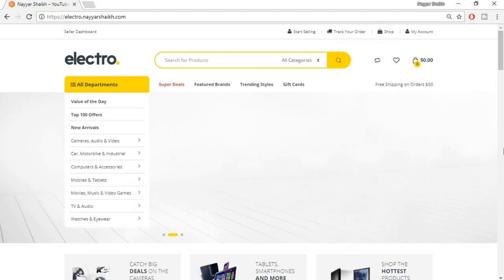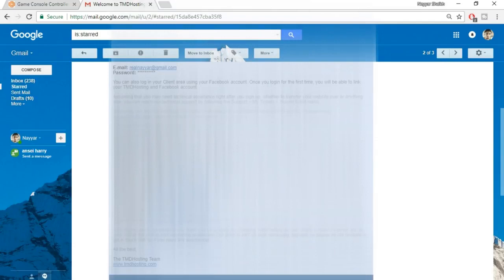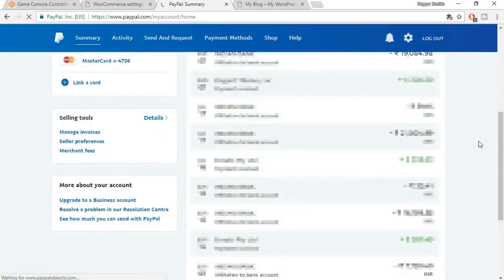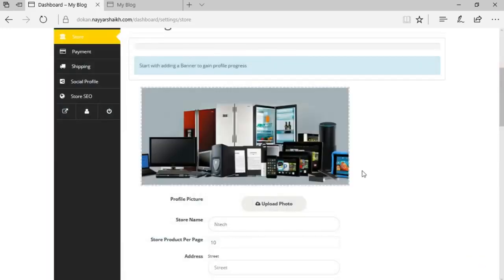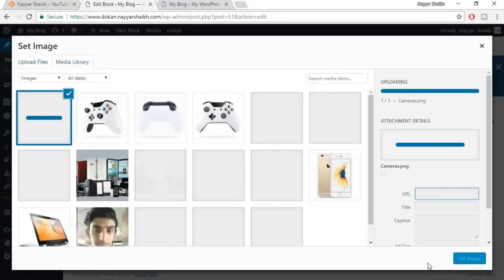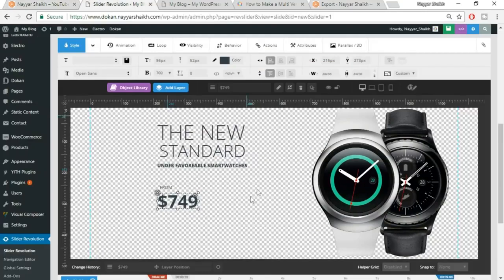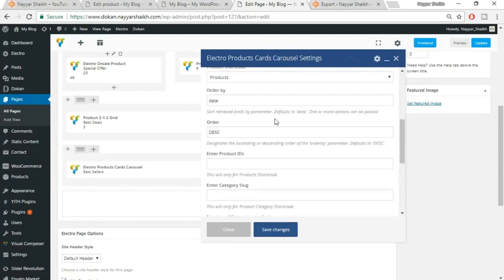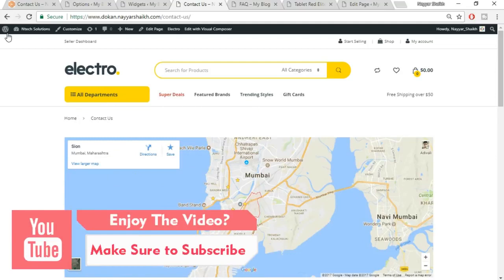How to Make a Multi Vendor eCommerce Website Like Amazon and Flipkart 2021 With WordPress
How to Install Free SSL From Let’s Encrypt on Shared Hosting

How to host a static website for free using Google Cloud Platform